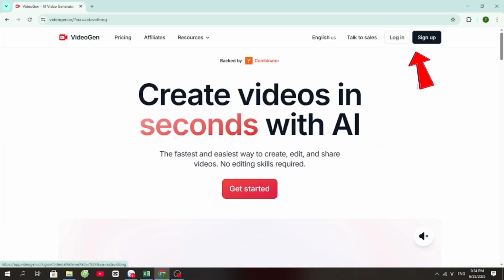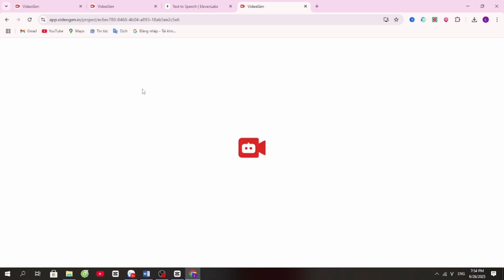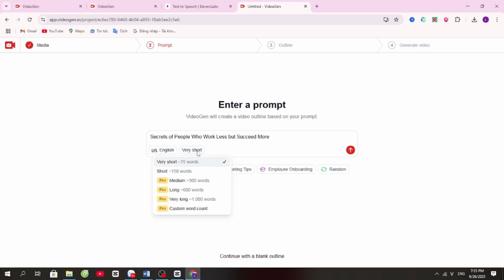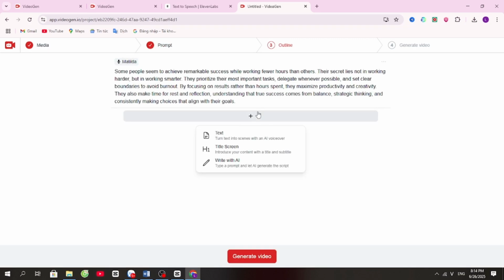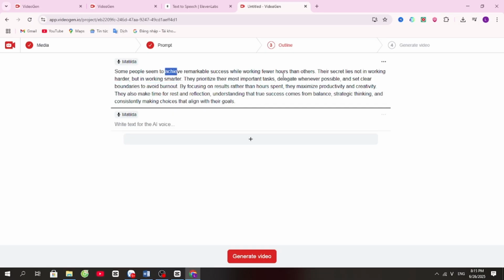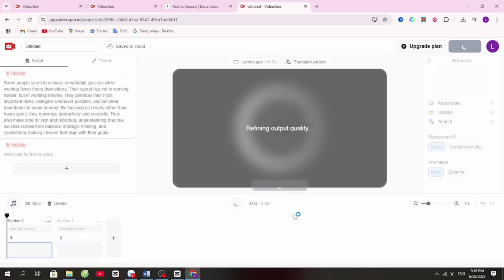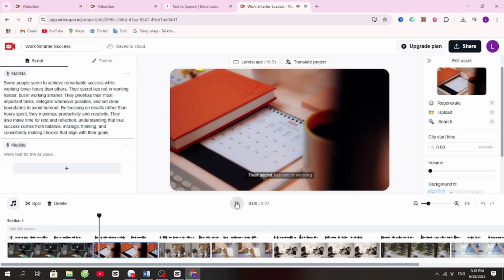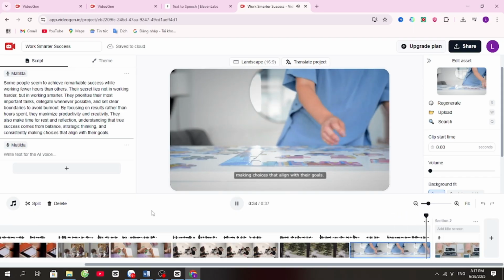Create Stunning Videos in Seconds with VideoGen AI Ultimate AI Video Generator Guide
Video Description: "Create Stunning Videos in Seconds with VideoGen AI | Ultimate AI Video Generator Guide"
Hello everyone! In this video, I'll show you how to create stunning videos in just a few seconds using VideoGen AI, a powerful AI Video Generator. With VideoGen AI, you can create high-quality videos without complex editing skills.
Discover how to use VideoGen AI to quickly produce professional videos that can easily be shared on platforms like YouTube, Facebook, and Instagram!